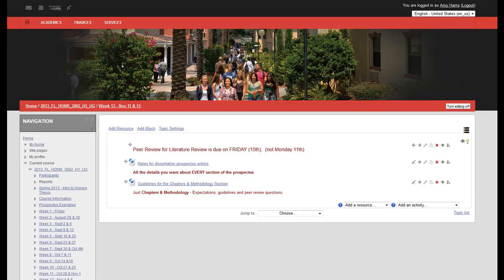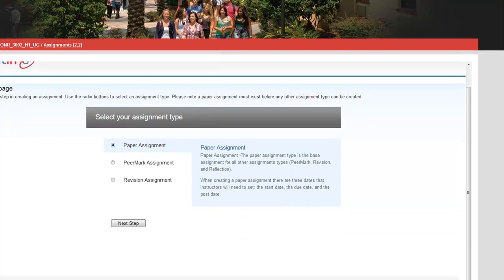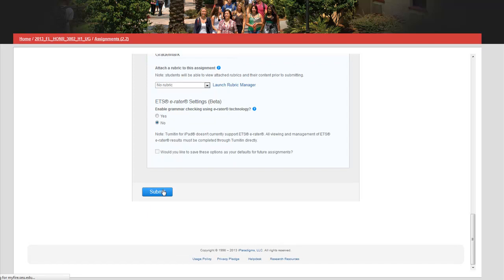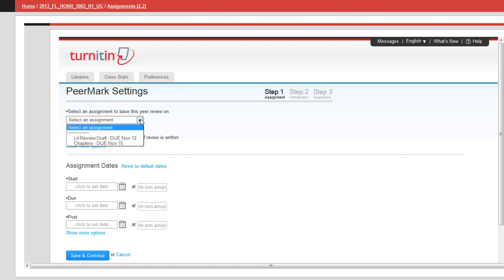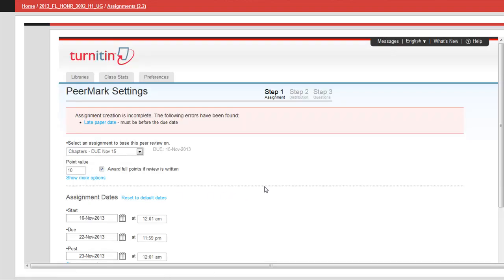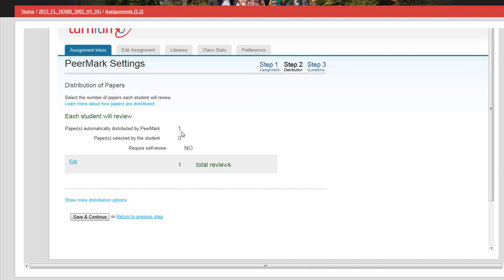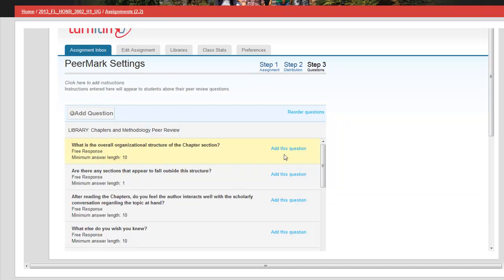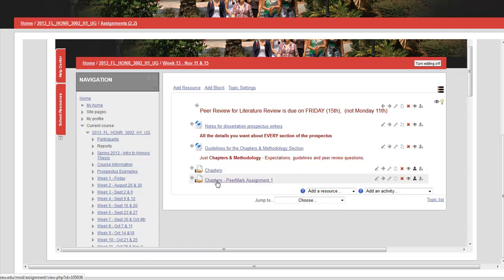Creating a PeerMark Peer Review assignment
Peer review assignment using TurnItIn and Moodle. Created for Southeastern University faculty.